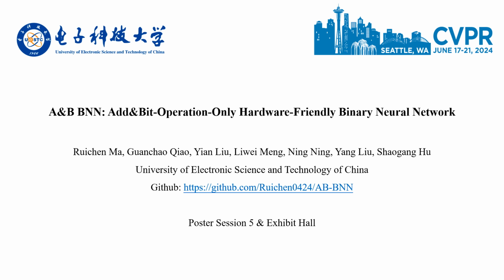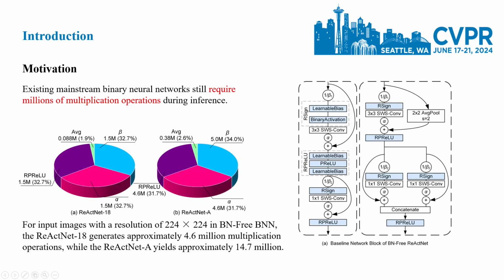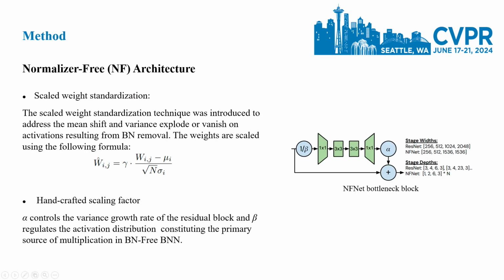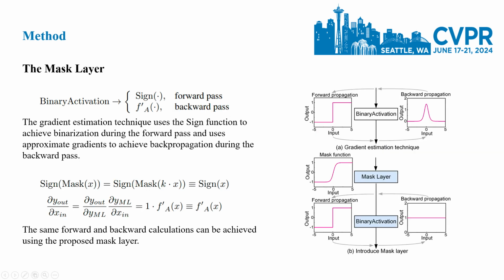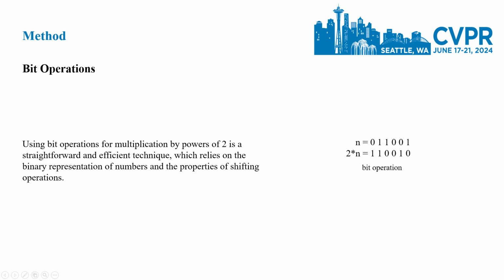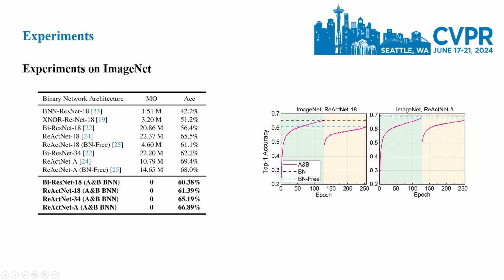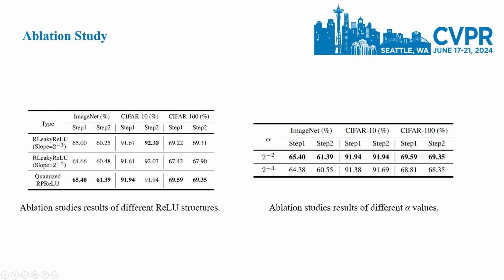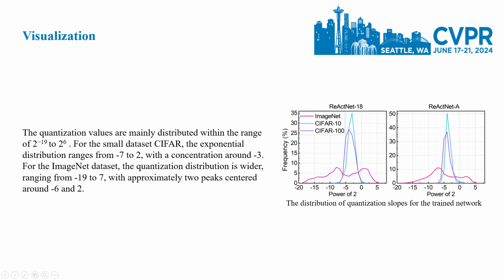[CVPR 2024] A&B BNN：Add&Bit Operation Only Hardware Friendly Binary Neural Network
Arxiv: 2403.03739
Github: Ruichen0424/AB-BNN

Abstract:
Binary neural networks utilize 1-bit quantized weights and activations to reduce both the model’s storage demands and computational burden. However, advanced binary architectures still incorporate millions of inefficient and nonhardware-friendly full-precision multiplication operations. A&B BNN is proposed to directly remove part of the multiplication operations in a traditional BNN and replace the rest with an equal number of bit operations, introducing the mask layer and the quantized RPReLU structure based on the normalizer-free network architecture. The mask layer can be removed during inference by leveraging the intrinsic characteristics of BNN with straightforward mathematical transformations to avoid the associated multiplication operations. The quantized RPReLU structure enables more efficient bit operations by constraining its slope to be integer powers of 2. Experimental results achieved 92.30%, 69.35%, and 66.89% on the CIFAR-10, CIFAR-100, and ImageNet datasets, respectively, which are competitive with the state-of-the-art. Ablation studies have verified the efficacy of the quantized RPReLU structure, leading to a 1.14% enhancement on the ImageNet compared to using a fixed slope RLeakyReLU. The proposed add&bit-operation-only BNN offers an innovative approach for hardware-friendly network architecture.